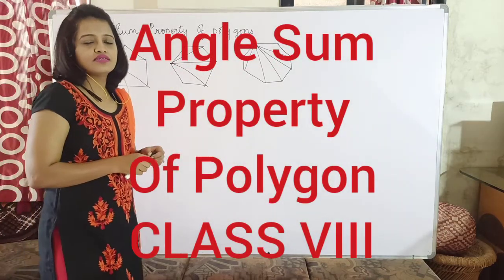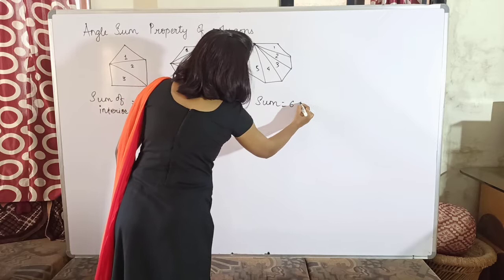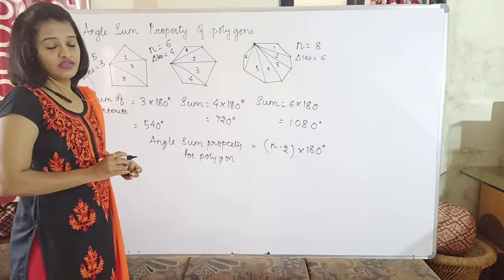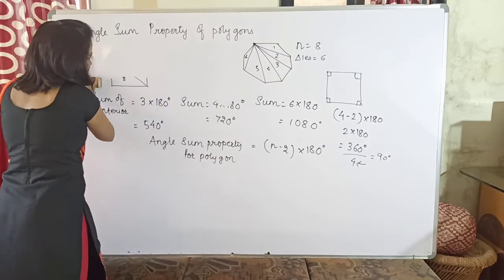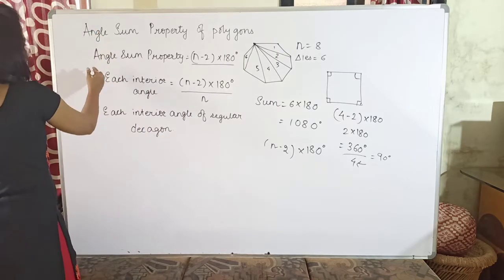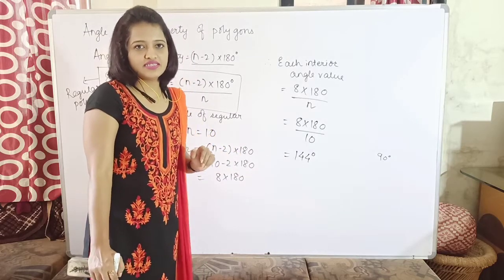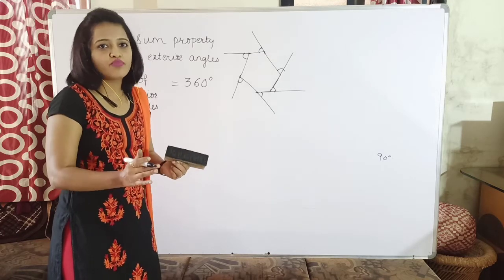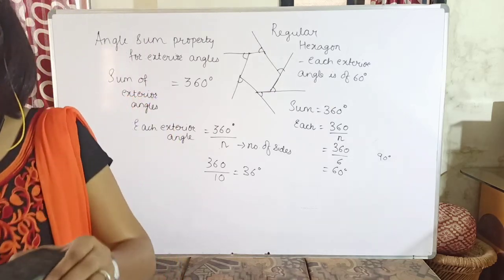Angle Sum Property - Understanding Quadrilaterals | Part 2 | CLASS VIII | Mathematics ( CBSE )